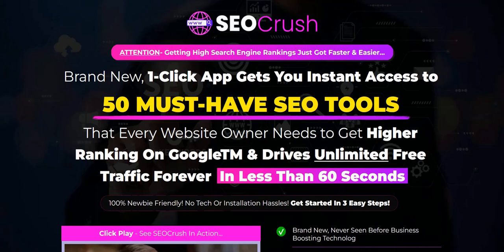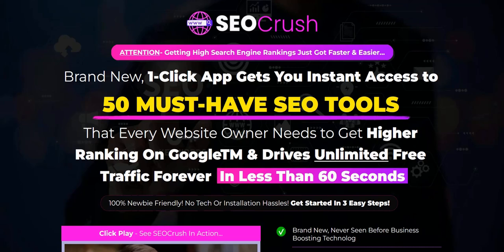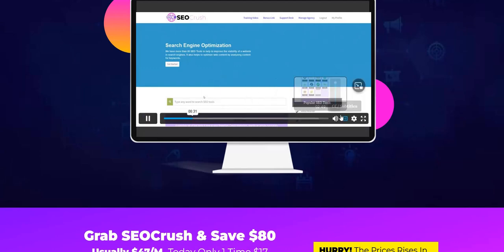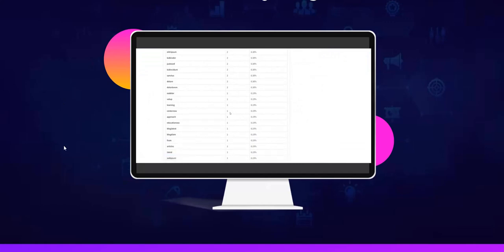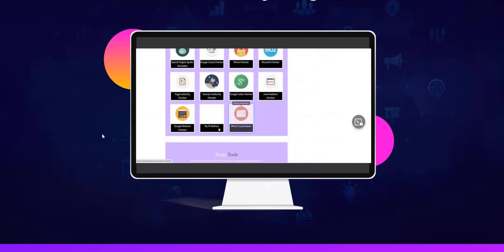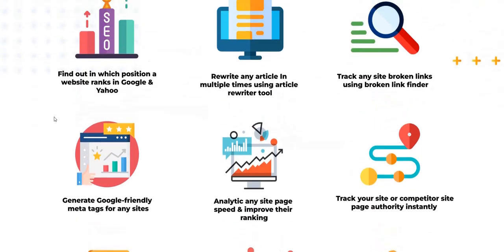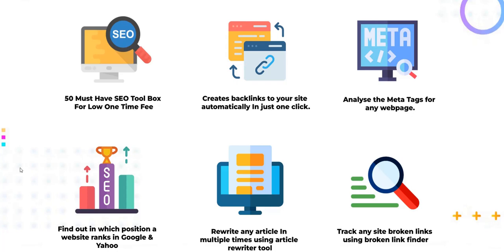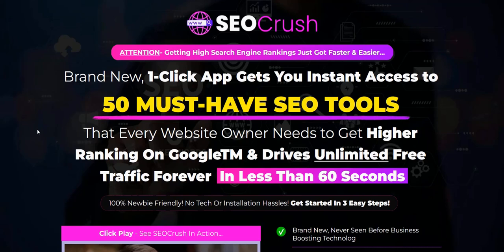SEOCrush Review - Worthwhile SEO Crush Tools?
My SEOCrush Review - legit tools and software with the SEO Crush launch or a scam to avoid? We dive into which features are the most beneficial for your rankings, as well as diving into SEOCrush Reviews.